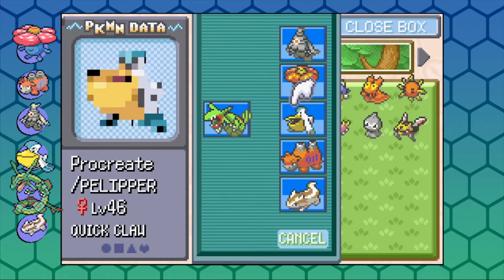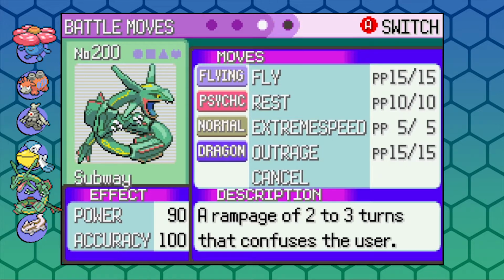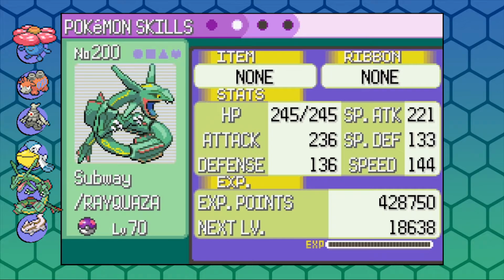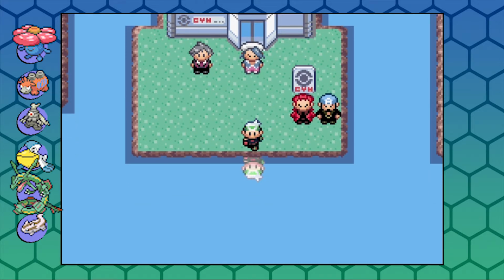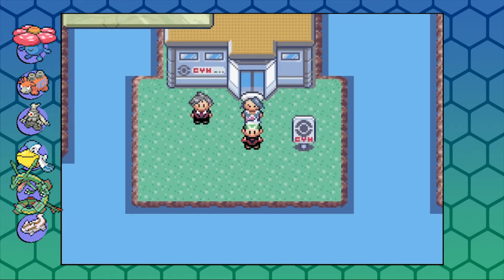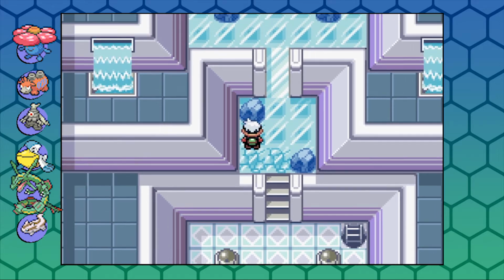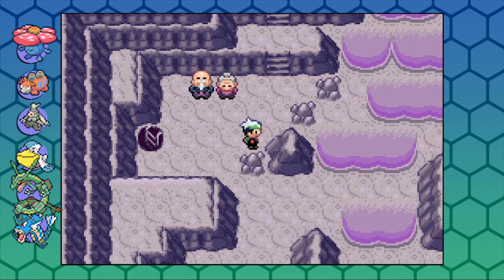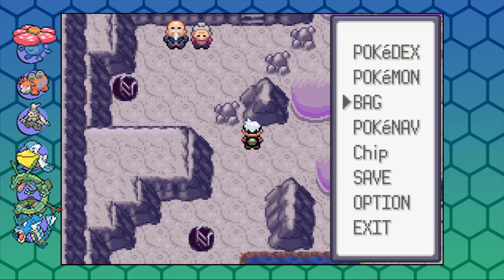Pokemon Emerald Nuzlocke Episode 24 - The Other Alex - Salt and Vinegar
Cool story